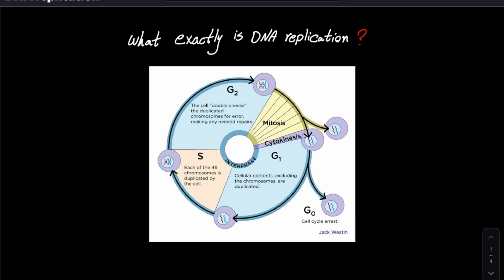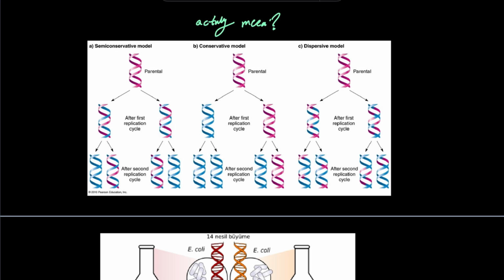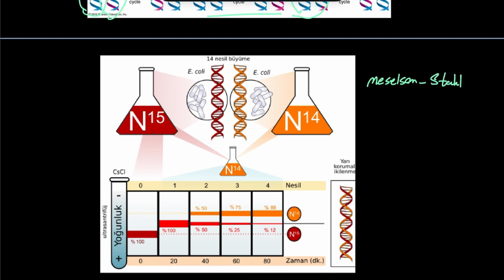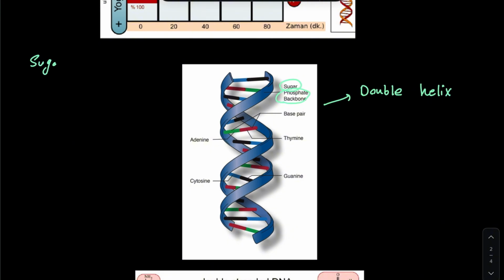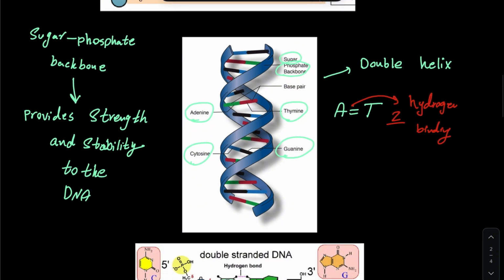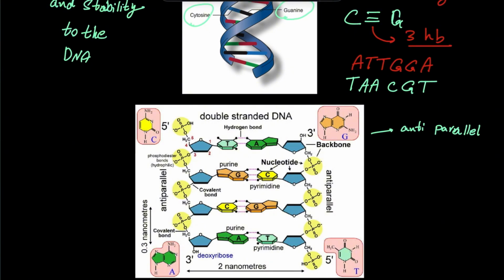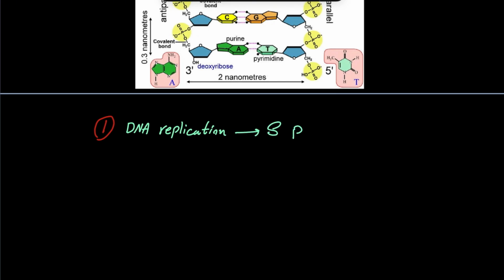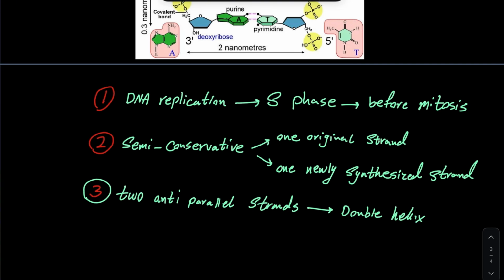DNA Replication Made Easy| Part 1(ap biology)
Welcome to Study Science! 🧬

In this video, you’ll learn the fundamentals of DNA Replication, one of the most important topics in AP Biology. We cover what DNA replication is, why it’s essential for life, the semi-conservative model, and the basic structure of DNA.

This is Part 1 of our DNA Replication series. In the next videos, we’ll explore the enzymes involved in replication, the leading and lagging strands, Okazaki fragments, proofreading, and more.

📚 In this video:

* Why cells need to replicate DNA
* The S phase of the cell cycle
* Semi-conservative replication
* DNA structure
* Complementary base pairing
* Antiparallel DNA strands

Whether you’re preparing for the AP Biology Exam, reviewing for school, or simply interested in molecular biology, this series will help you understand DNA replication step by step.